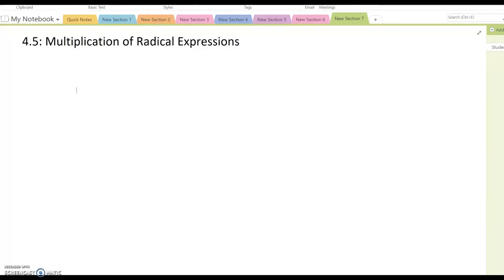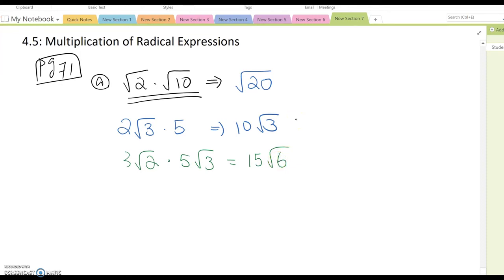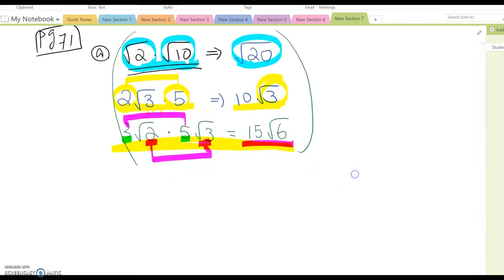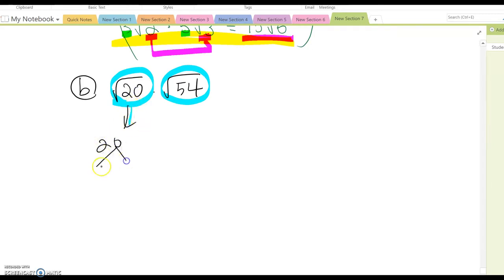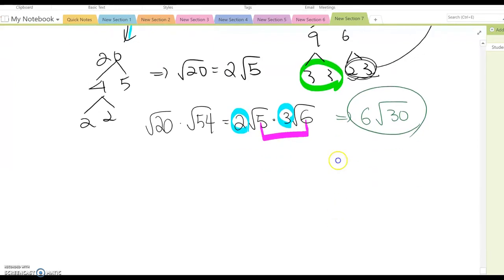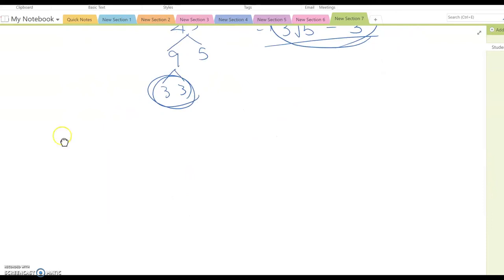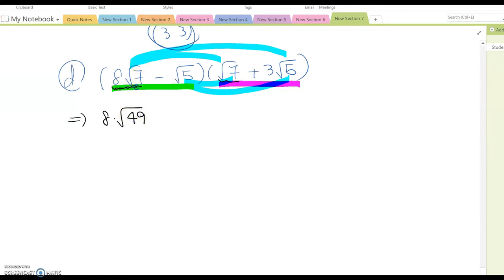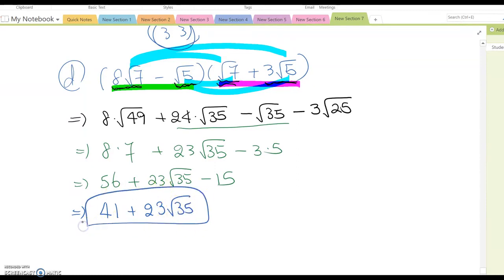4.5 Multiplication of Radical Expressions Part 1